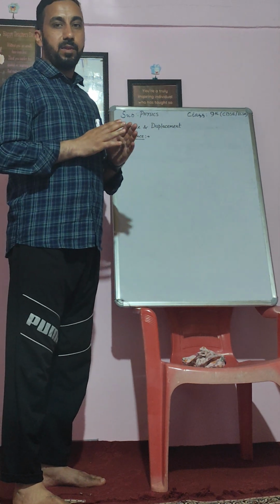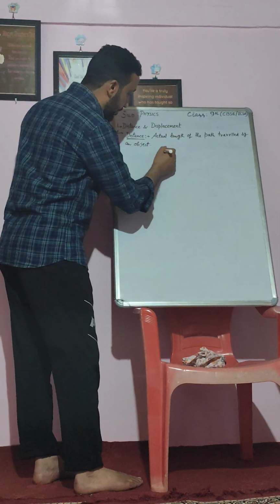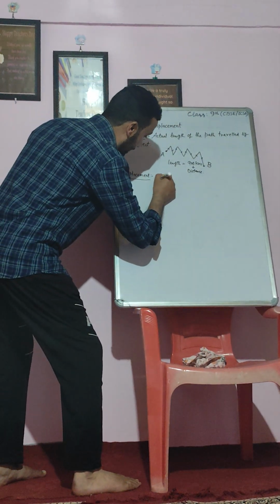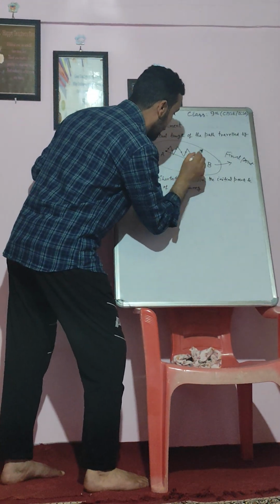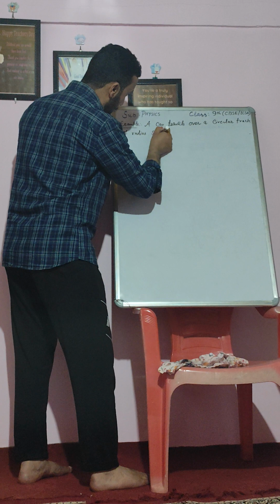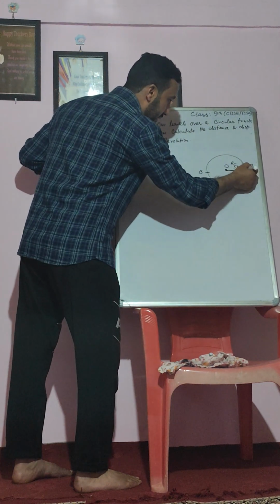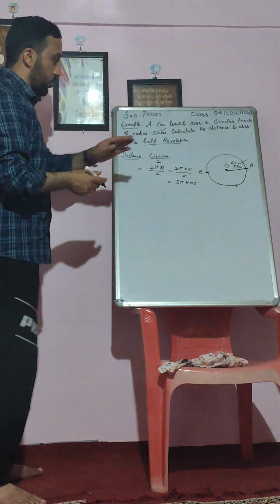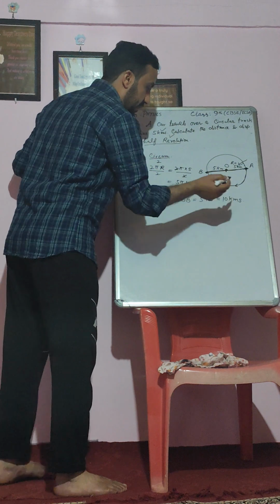Brief introduction of Distance & Displacement//Class 9th//ICSE/CBSE